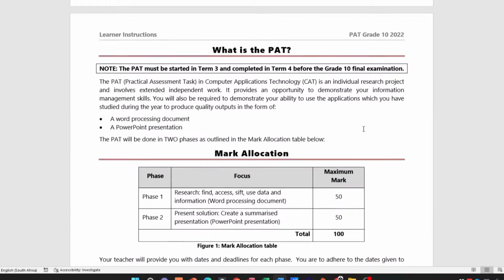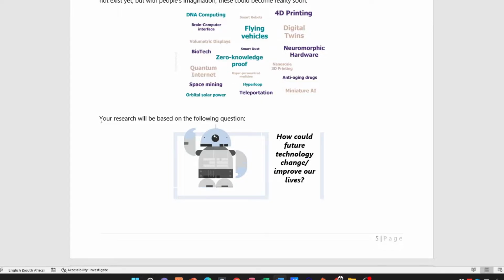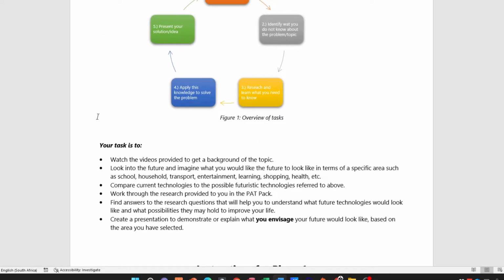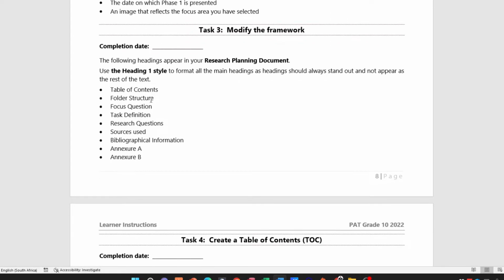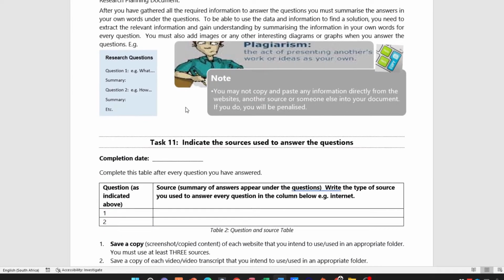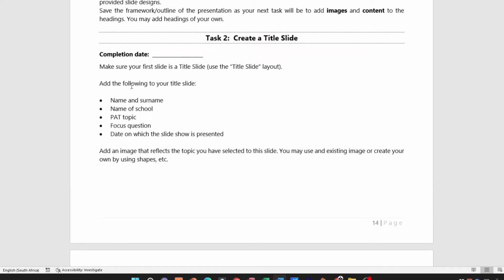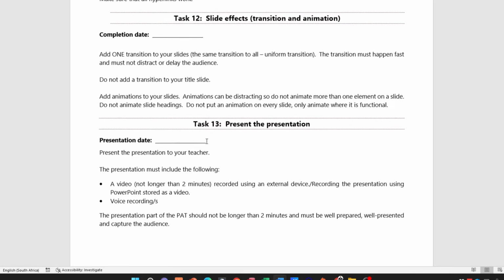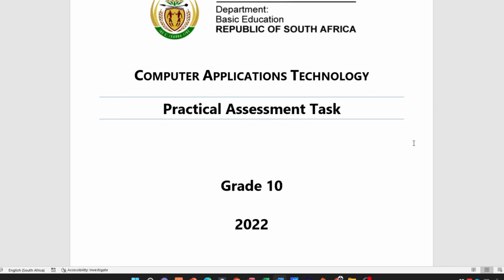PAT GRADE 10 | First Look | 2022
Here is the PAT for 2022 for all DBE learners. This video will take you through what is expected of you. the videos which will follow will give you more detail going forward.